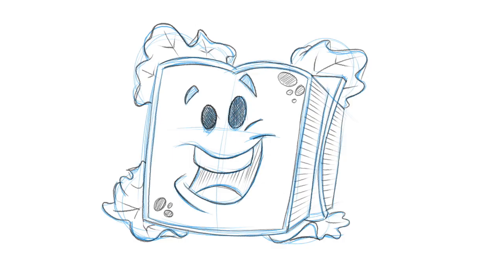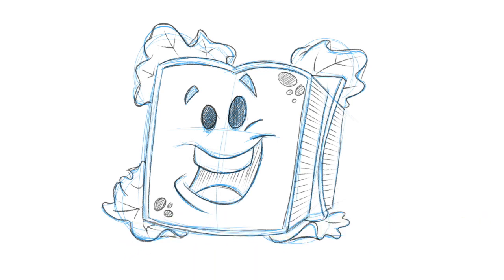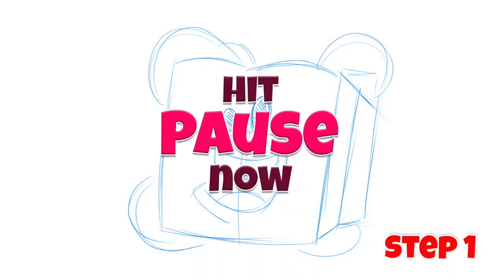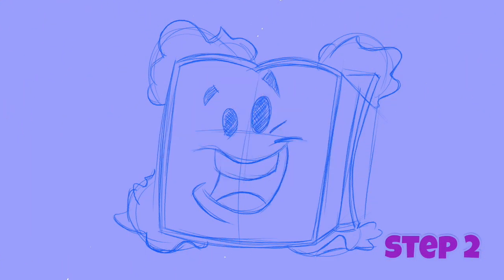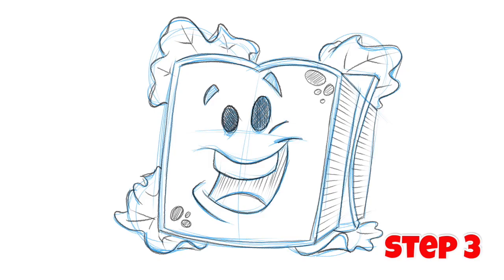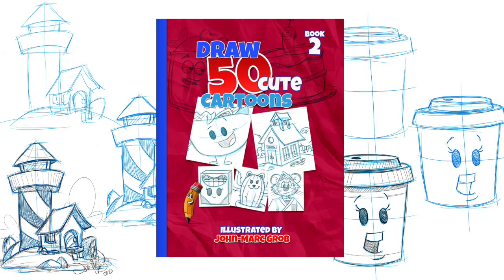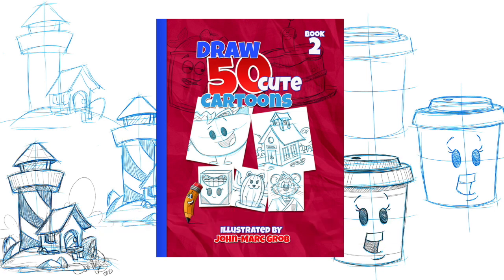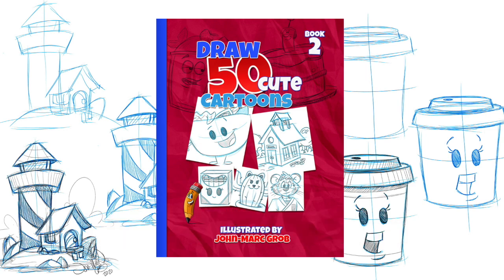how to draw a cartoon sandwich in 3 easy steps